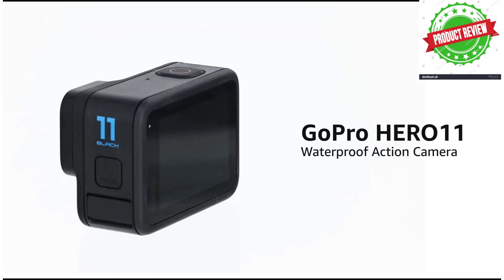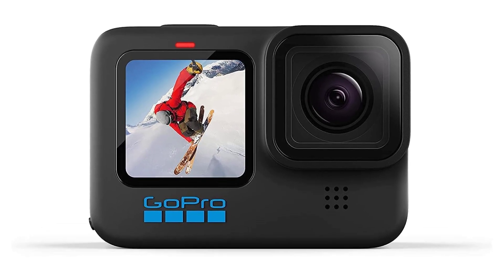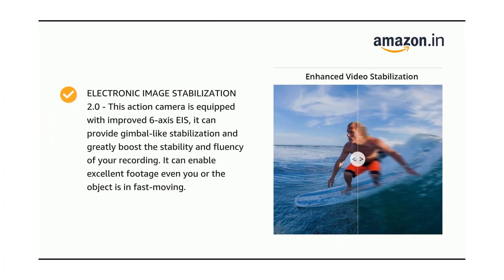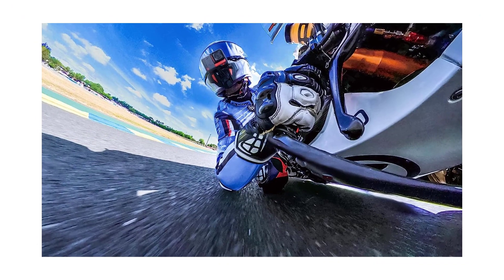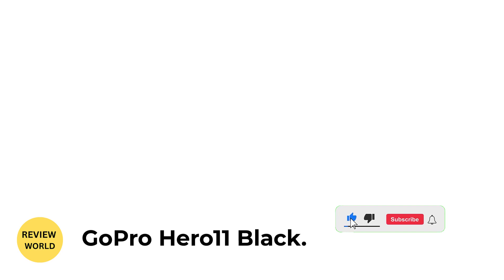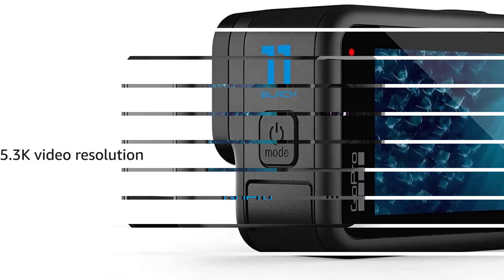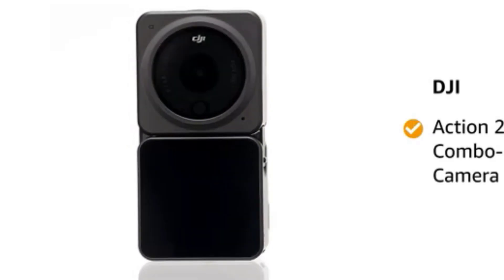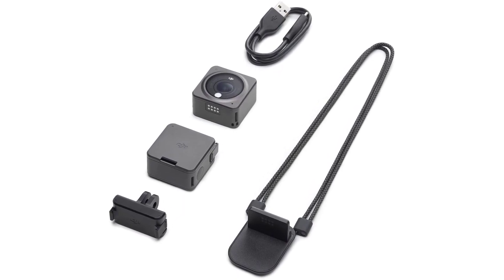Best Camera on the market ! Top 5 Camera Review